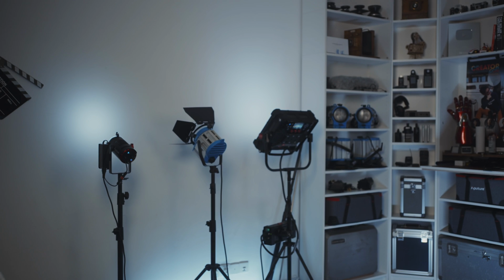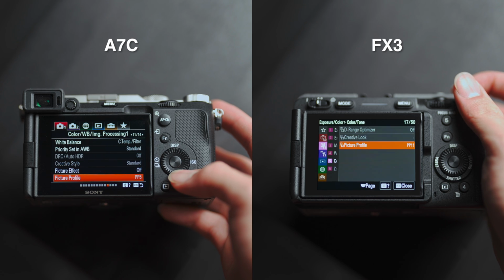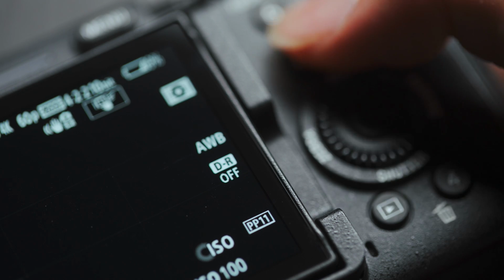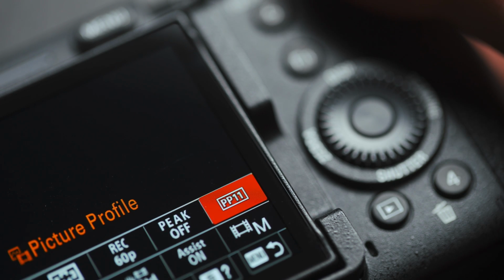Basics EP04 - Cinematic Videos with Alpha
Basics is a proud collaboration between Sony Malaysia, ZY, and Lens Library. In this episode, explore the comprehensive range of Alpha cameras and lenses recommended for Videography.

Your comments and likes are our biggest motivation to do better, please take a second to share with us your thoughts.